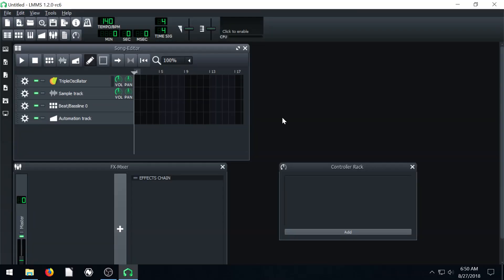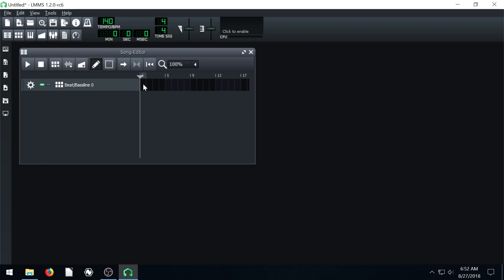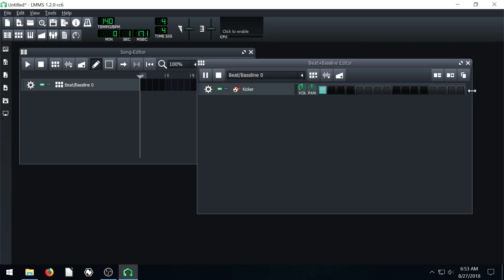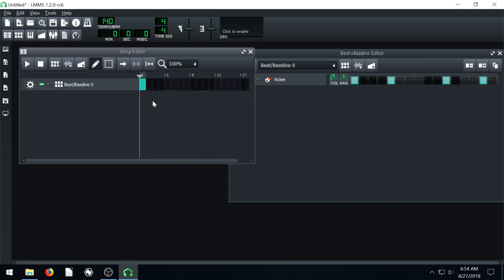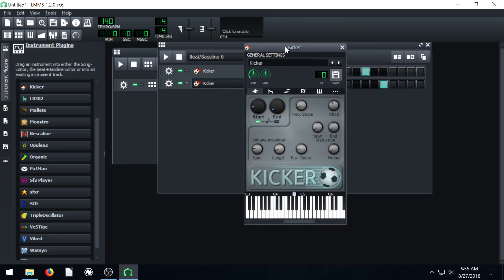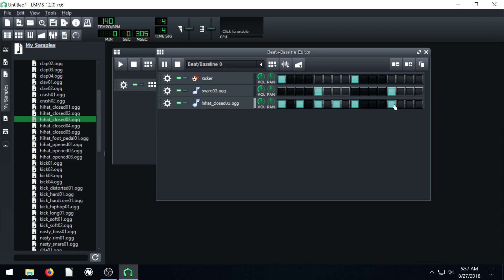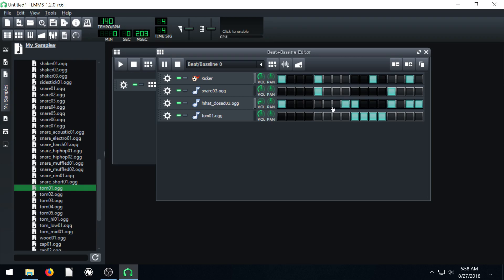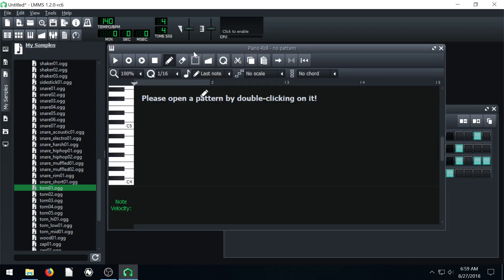LMMS Lesson 3 - Beat and Bassline Editor